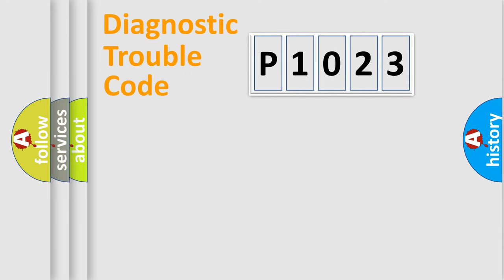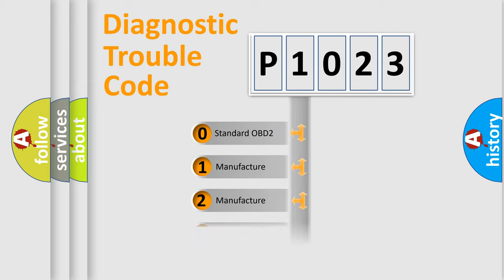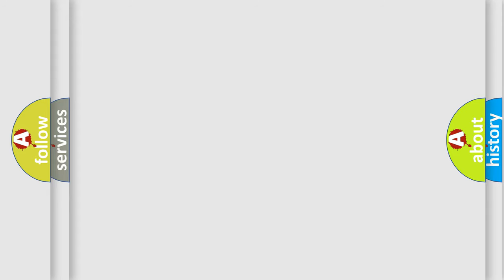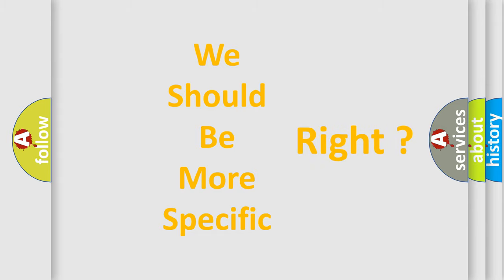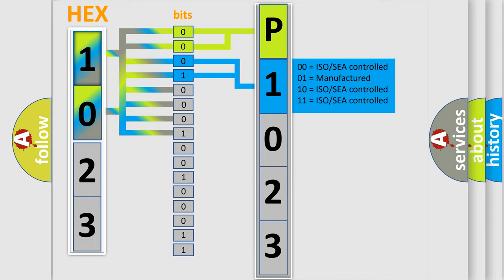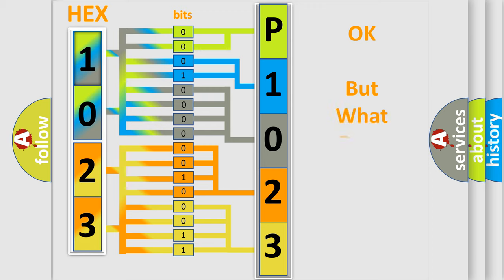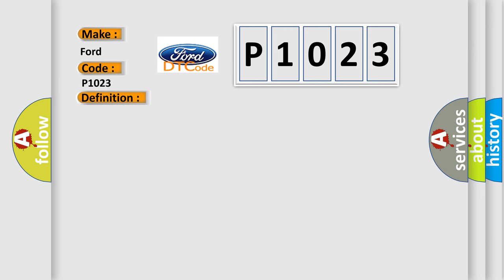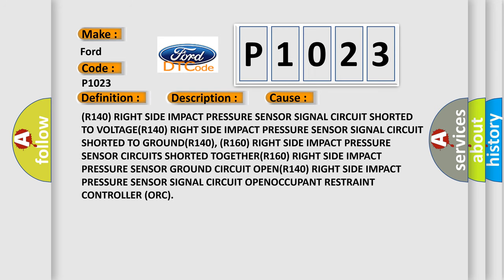DTC Ford P1023 Short Explanation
Contents:
0:21 Basic DTC analysis according to OBD2 protocol standard.
1:48 Insight into programming
2:58 A diagnostically understandable description of the Diagnostic Trouble Code
3:05 Basic error definition

Make:
Ford
Code:
P1023
Definition:
Right Impact Pressure Sensor - Internal Electronic Failure
Description:
The right side impact pressure sensor 4 is located in the first row door. The impact pressure sensors perform their own self test using power supplied by the Occupant Restraint Controller (ORC) then communicate this status back to the ORC with periodic updates. The repair of this fault condition involves verifying the integrity of the wiring between the ORC and the sensor.